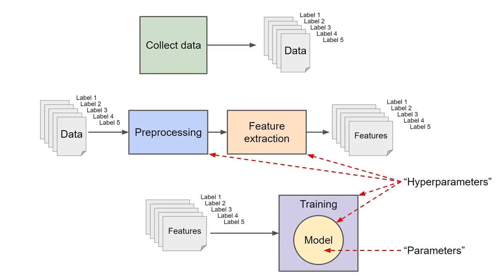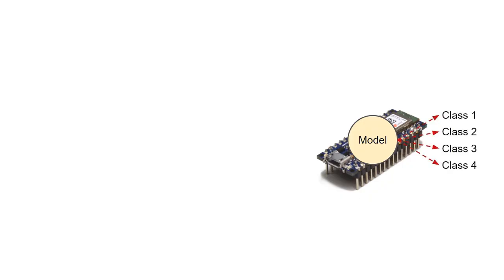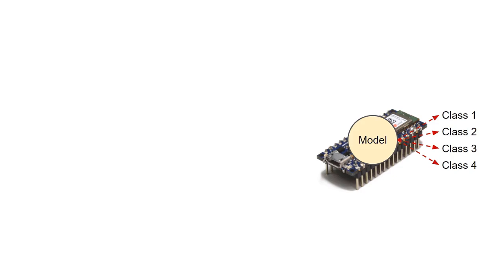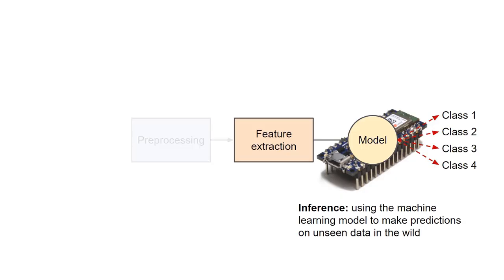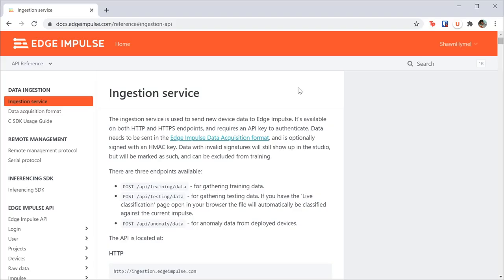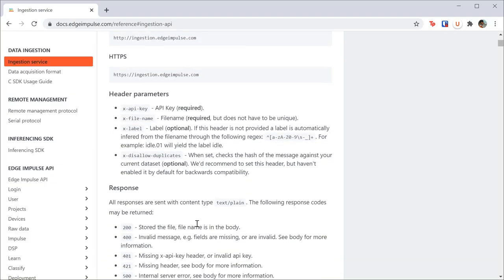Machine Learning Pipeline